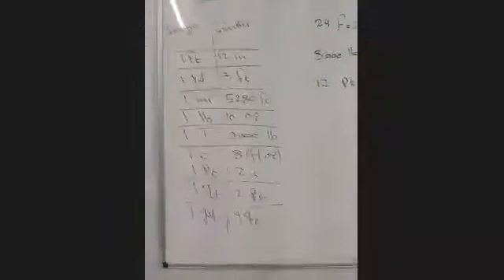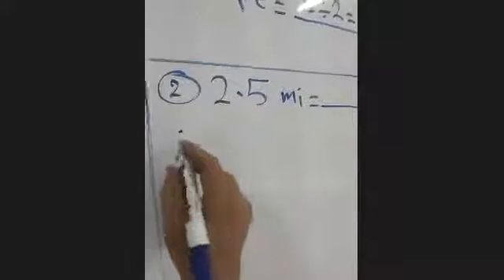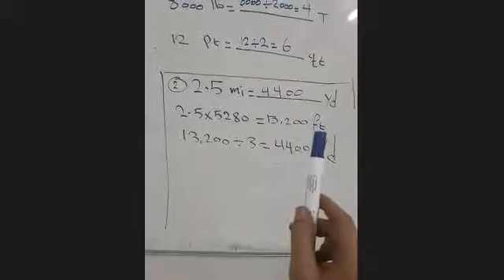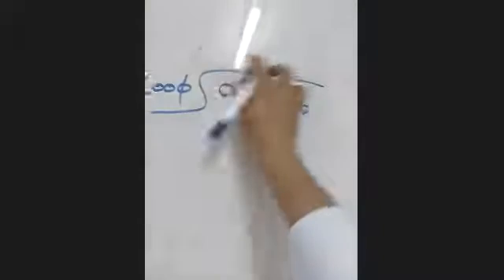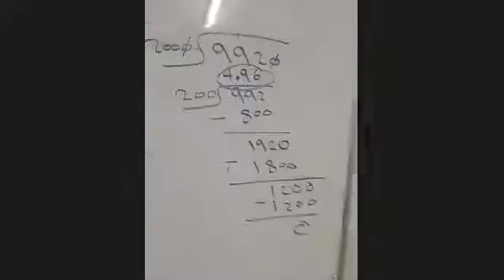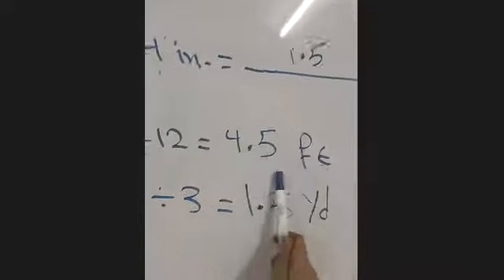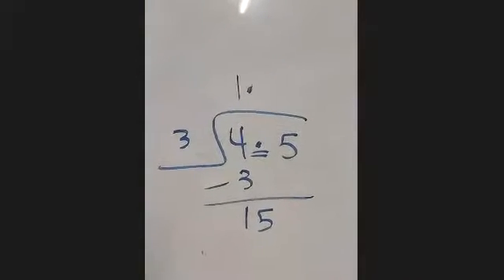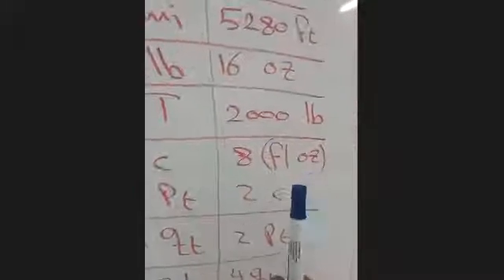g6e continue in lesson 6